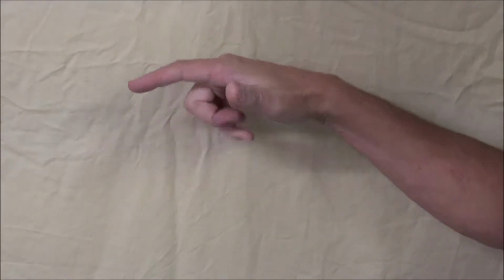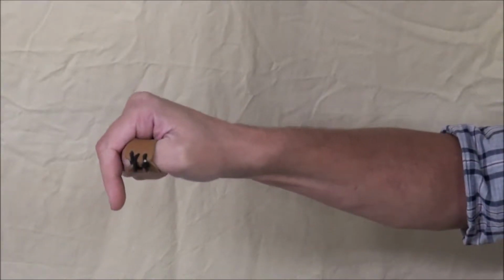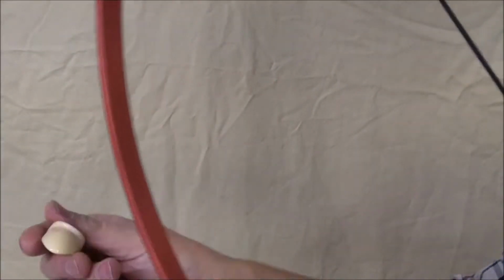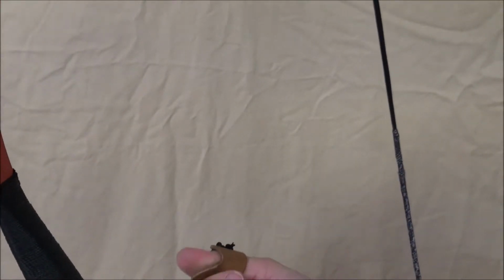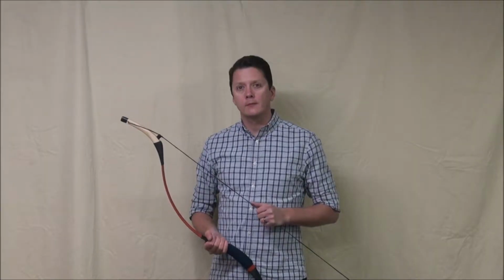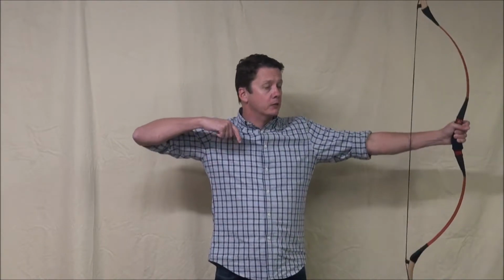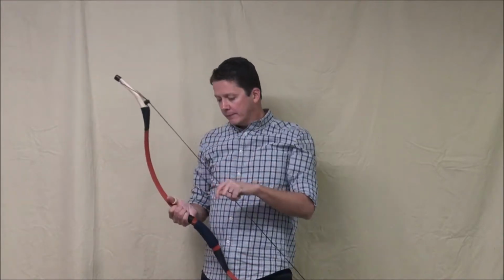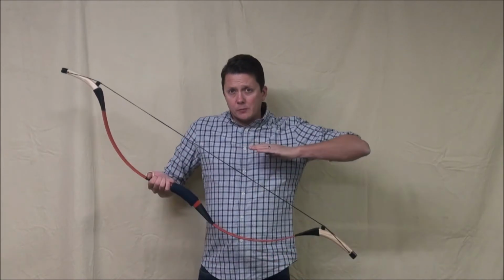Learn Archery Like A Mameluke - 04 - Locking and Drawing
Middle Eastern historic and modern archery for beginners:
This is the fourth video companion for my Learn Archery Like A Mameluke guide. Today we cover the famous Middle Eastern and Eastern Thumb Lock and the use of a thumb ring. We also complete the body mechanics for full Draw of the bow.

I hope you enjoy! Next video we add arrows!